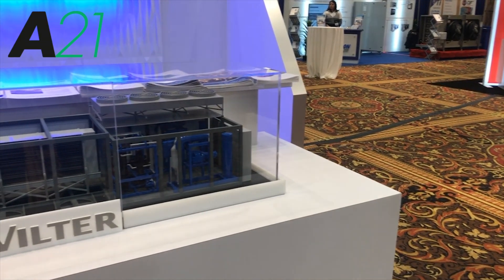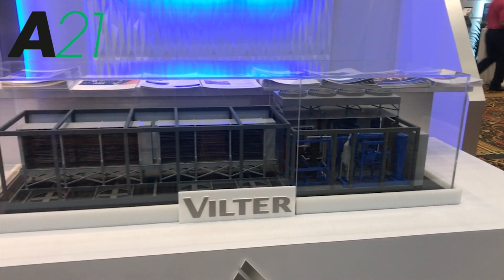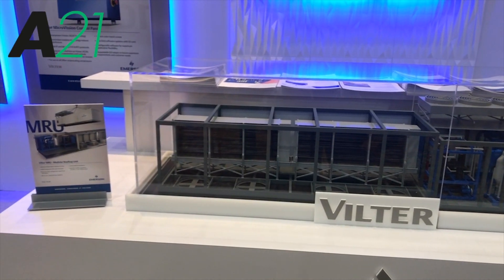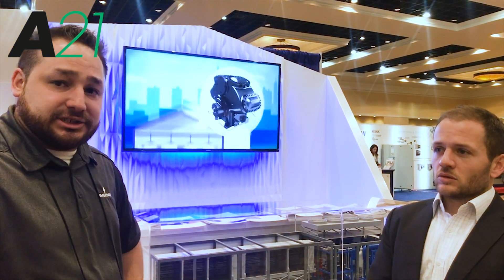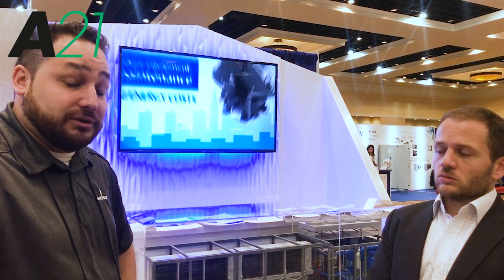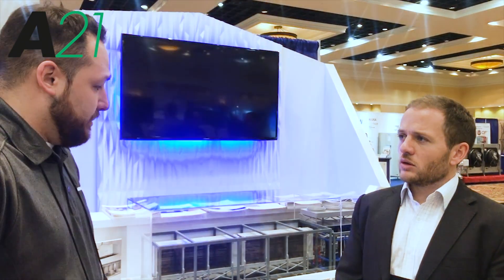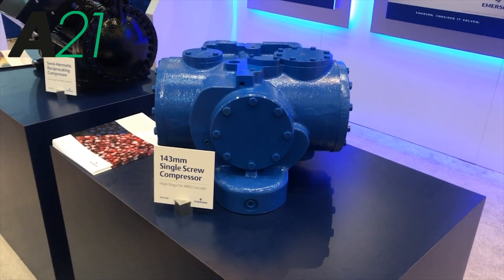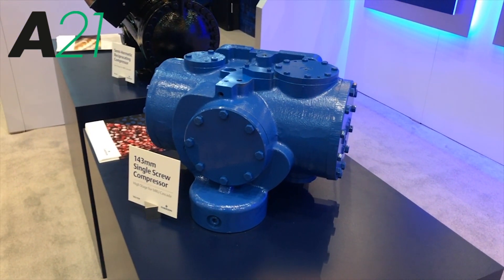Vilter launches modular refrigeration unit for low-charge ammonia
In this interview with ammonia21.com at IIAR 2018 Natural Refrigeration Conference & Expo last month, Antonio De Lourdes, a senior project engineer for Vilter (a subsidiary of Emerson), is interviewed by Derek Hamilton on the company's latest products.